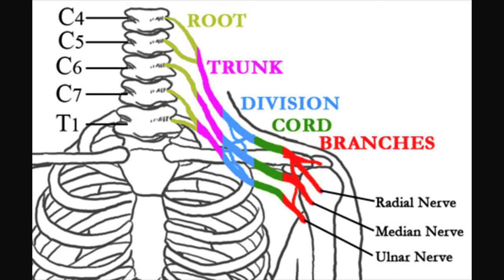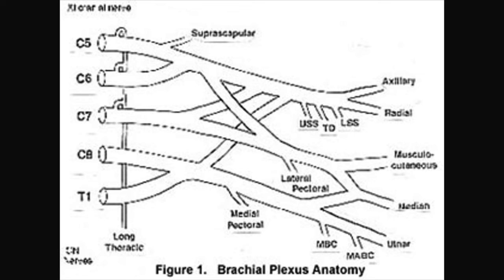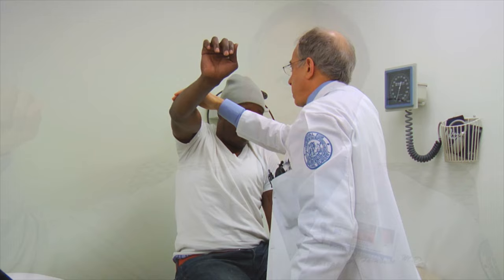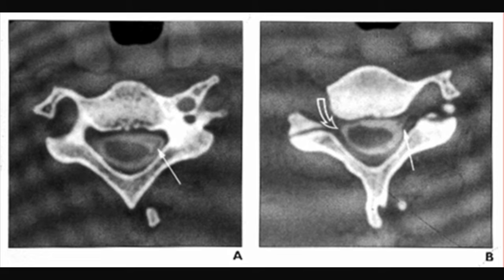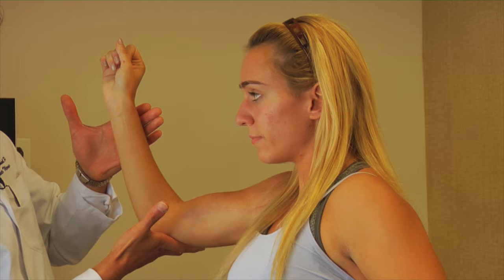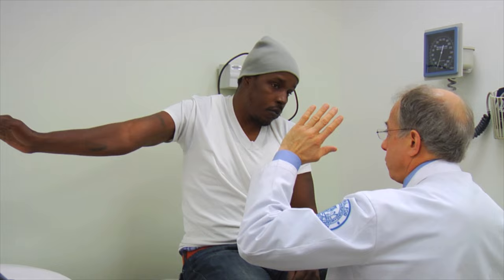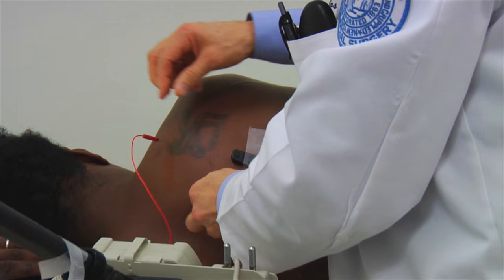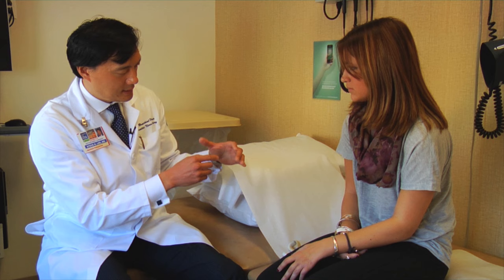What is a Brachial Plexus Injury?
Referred to as the "electrical power grid of the upper extremity," the brachial plexus is where the nerves create the peripheral nerves of the hand and nerve. Injury to the area can result in the loss of multiple functions in the affected area. Learn more from Dr. Scott Wolfe (Orthopedic Surgeon & Director), Dr. Joseph Feinberg (Physiatrist & Co-Medical Director) & Dr. Steve Lee (Orthopedic Surgeon & Director of Research) as they discuss what a brachial plexus injury is as well as the treatment process.